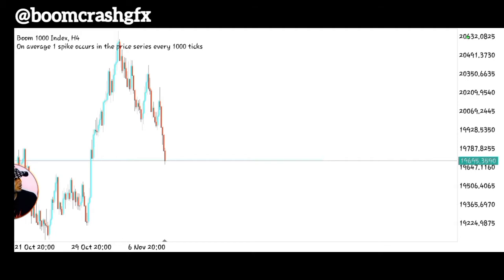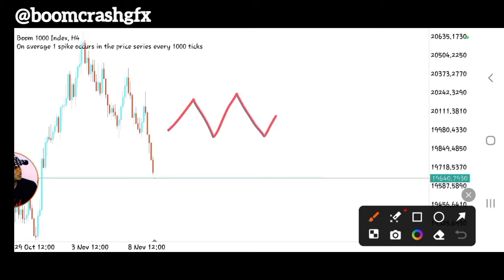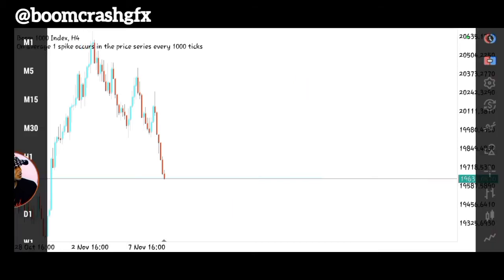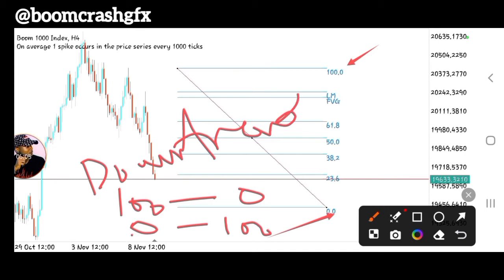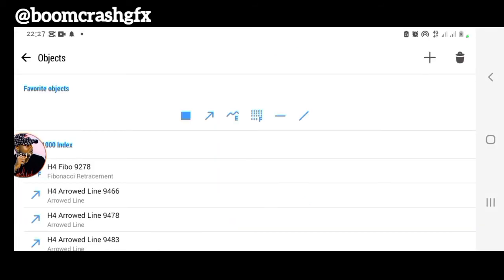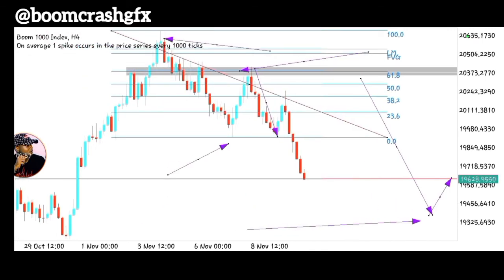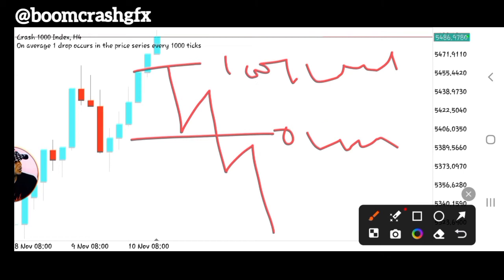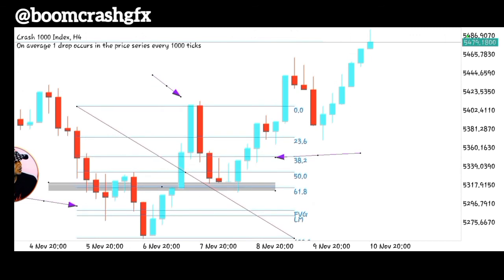FIBONACCI TRADING STRATEGY FOR BOOM AND CRASH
📊Boom and Crash Guru Academy
📈Price/Smart Action Moves(Ticks)
🚻Free Daily Market Outlook

🎯Learn, Practice and Join the valuables when ready

💥Daily Valuables' Analysis with Trade Reasons.